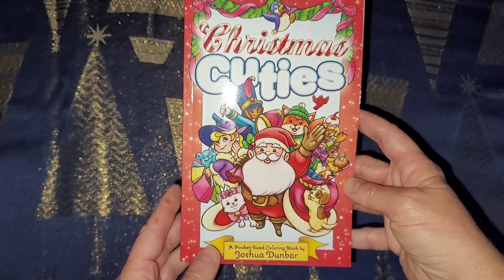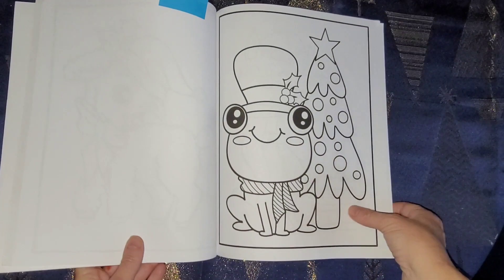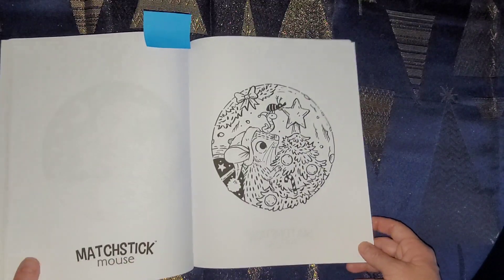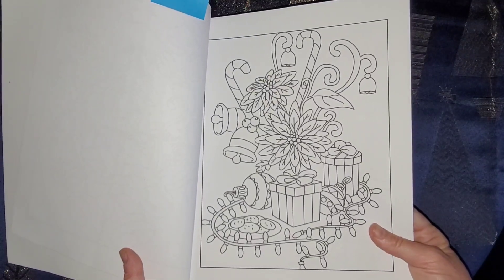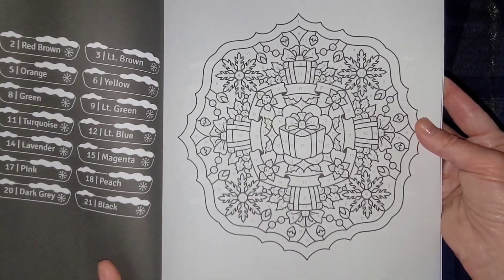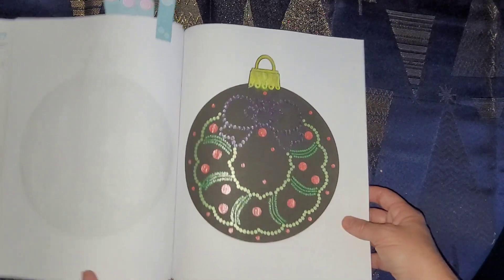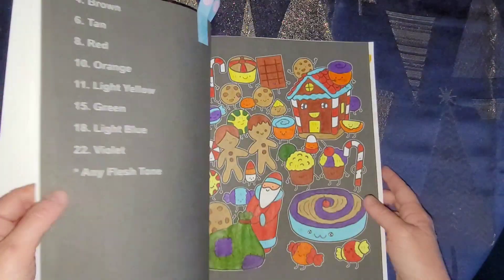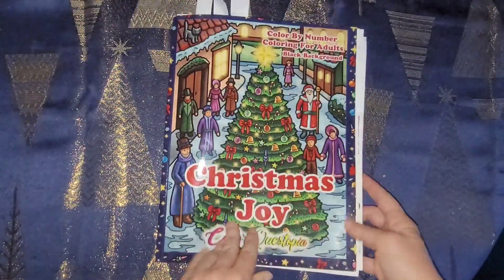Misty's Christmas Favorites Challenge For Nov and Dec 2022 Instagram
1- Gifts
2- Christmas Tree
3- Wreaths